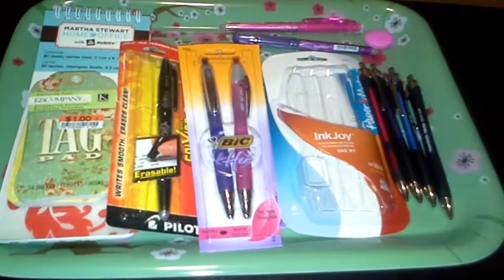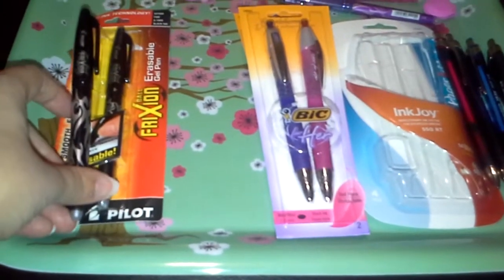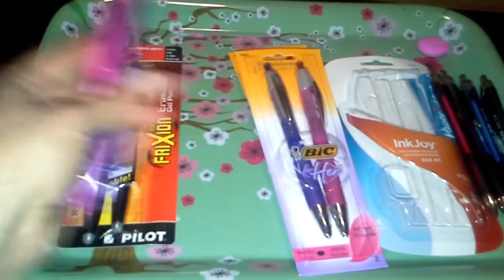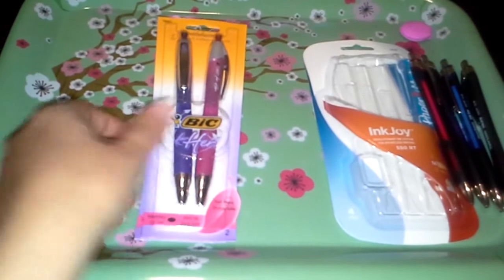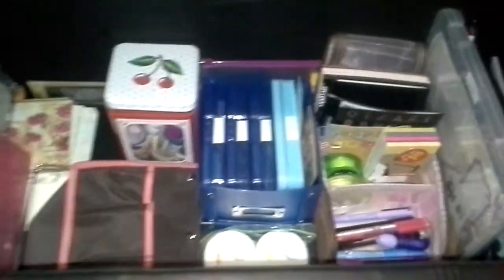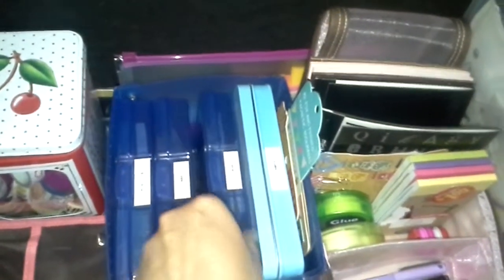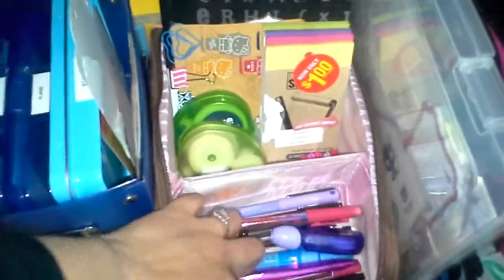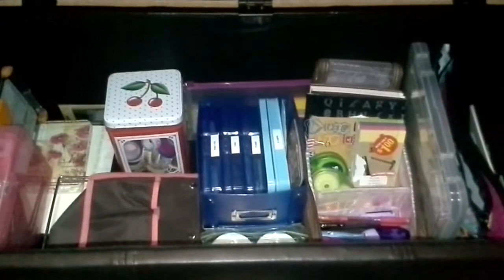Craft Supply Organization/Set-up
First off, some new pens I got with a quick review.

Then, how I keep all my stuff for decorating my filofax and doing quick craft projects. I use the ottoman in my living room and keep the rest of the supplies in the basement.